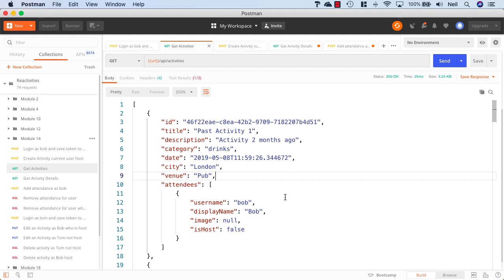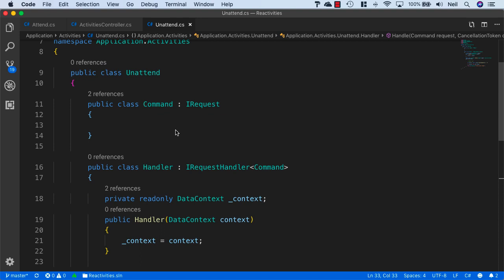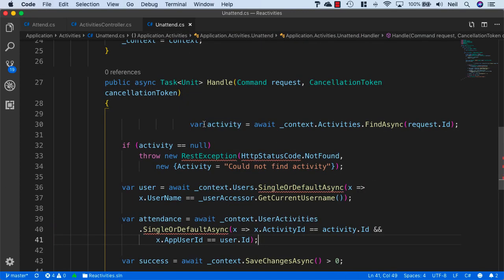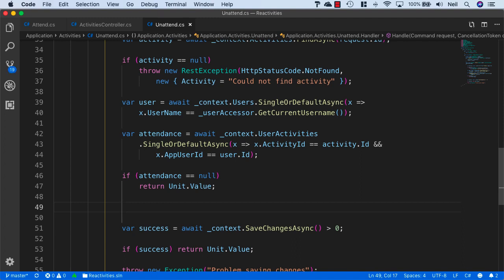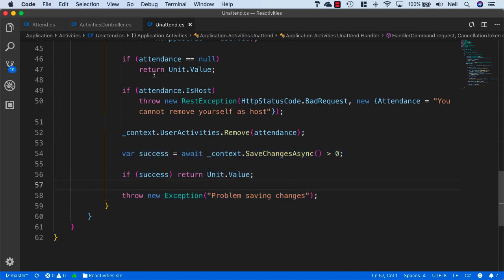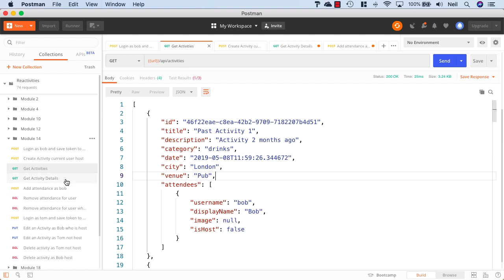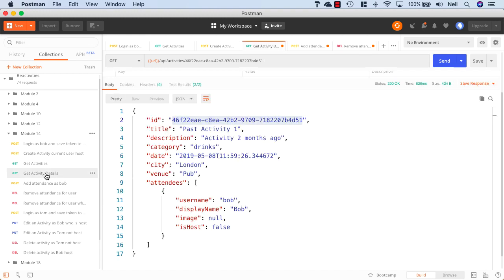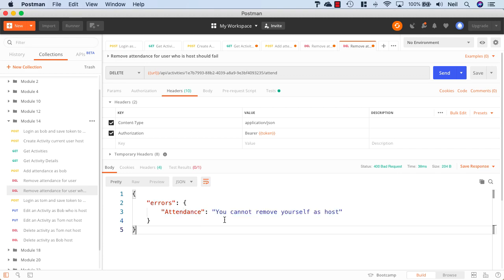12 Adding the remove attendance feature